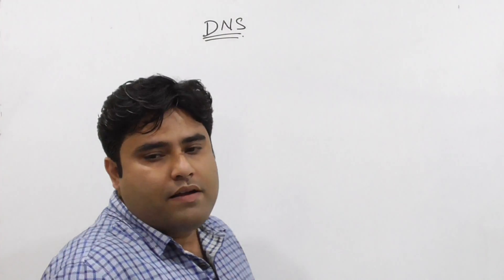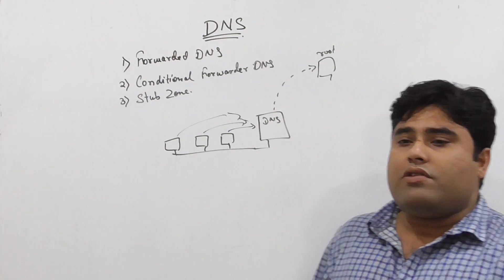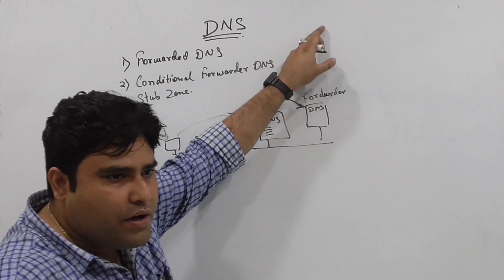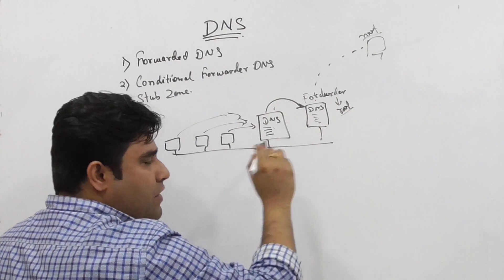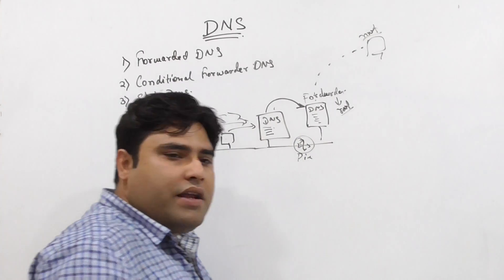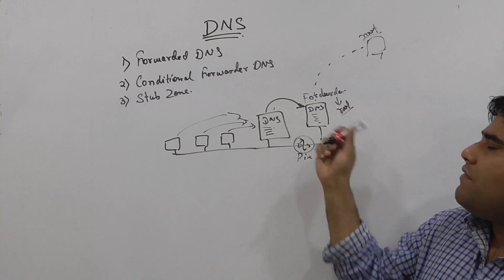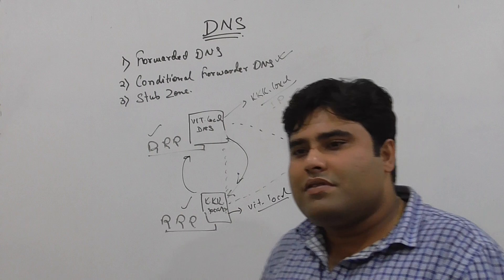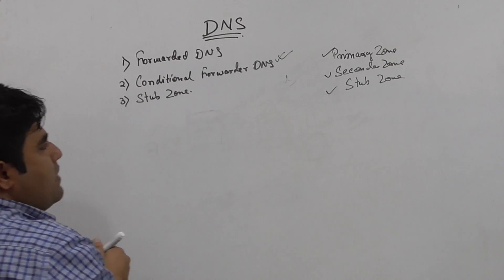MCSE - Windows Server 2012 - Forwarder DNS, Conditional Forwarder DNS, Stub Zone - Class 13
- India

Get Full Tutorial on:-
CCNA, CCNA Security, CCIE Routing and Switching, MCSE, REDHAT, AWS, AZURE, ASA Firewall, Palo Alto, Checkpoint, VMWARE